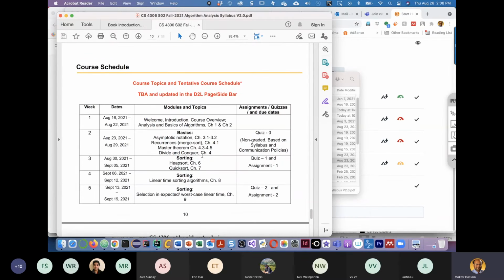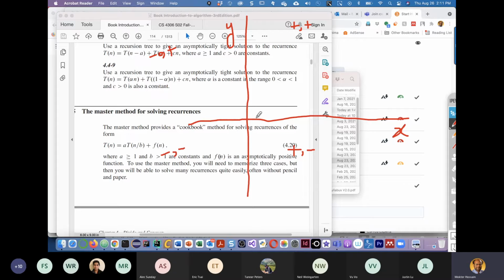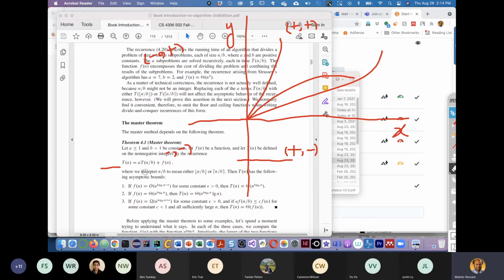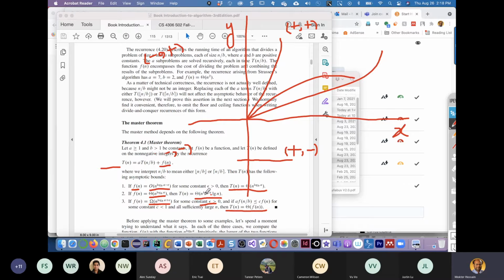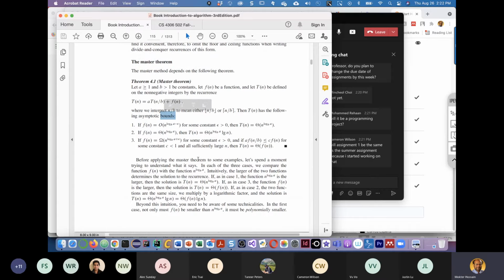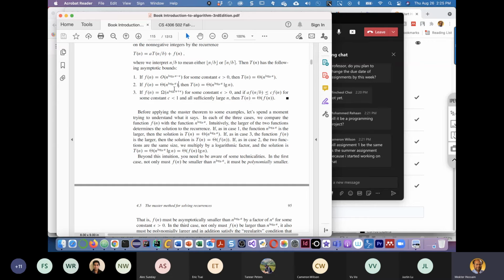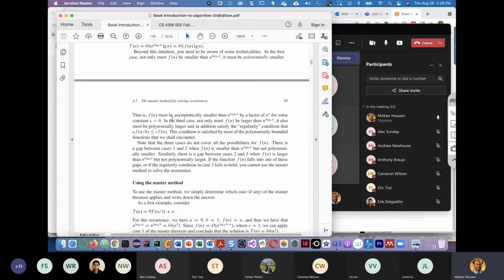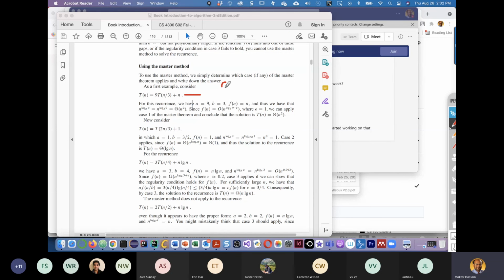L04 CS4306S02F21 Understanding and Using Master Theorem for Running time calculation